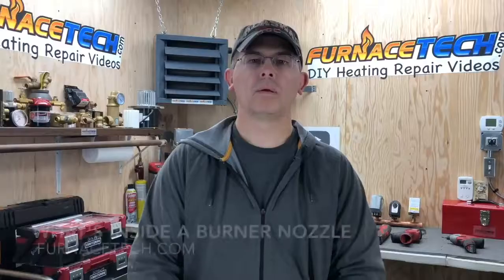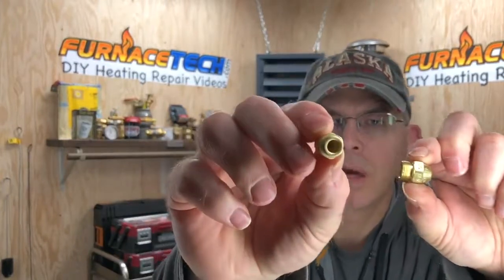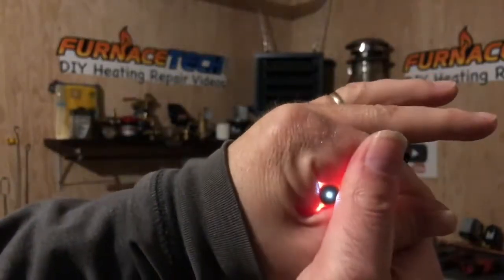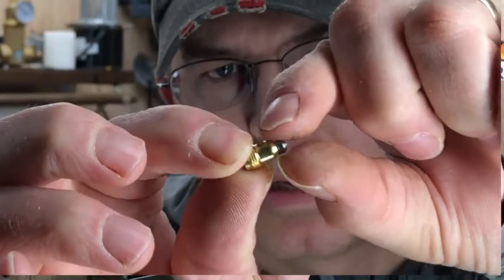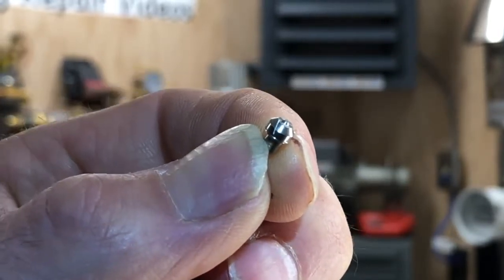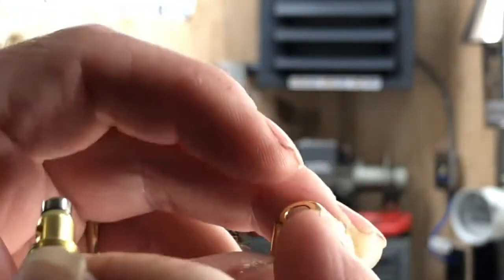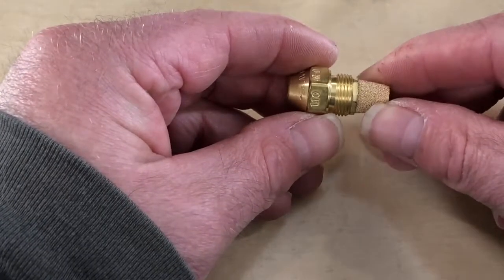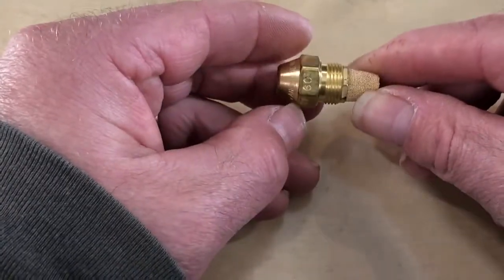What's inside a burner nozzle!!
Close up look inside a burner nozzle
((( Need Heating Parts?  - Checkout our parts list Below )))

Boiler Safety Valves
3/4" NPT Male x Female
3/4" NPT Female

1/2" Boiler Rope Gasket
3/8" Boiler Rope Gasket

4 Pack Fuel FILTERS

Tools:
11 in 1 Screwdriver
5 Gal Shop Vac
5 Gal Soot Vacuum Bags

Do not attempt to work on or disassemble any part of your HVAC System if your not a Skilled Technician. You assume any and all responsibility. Working on HVAC Systems can be VERY DANGEROUS and should only be performed by Highly Trained Technicians.